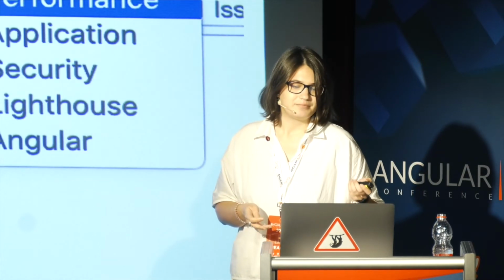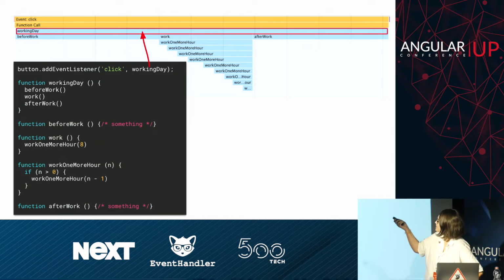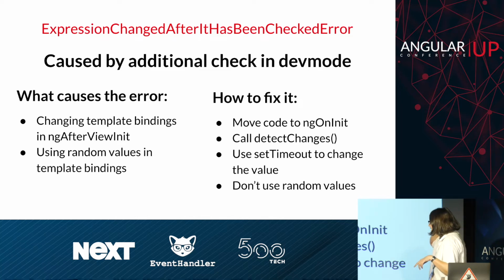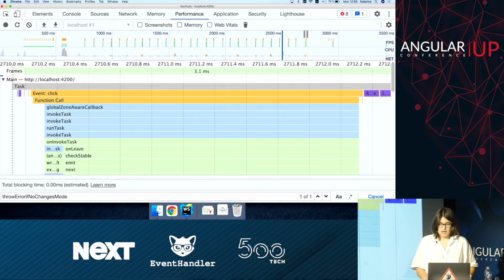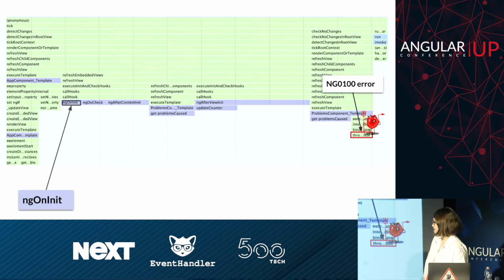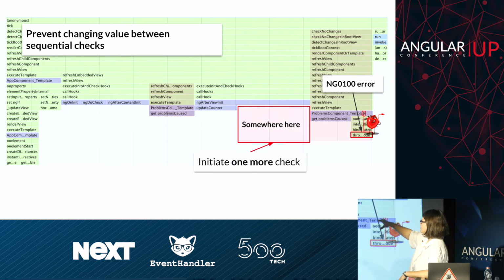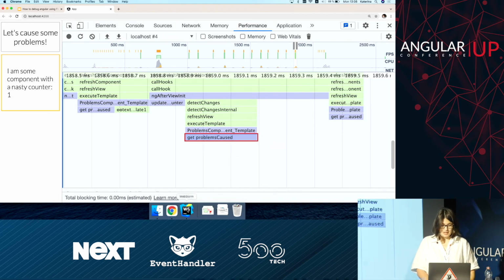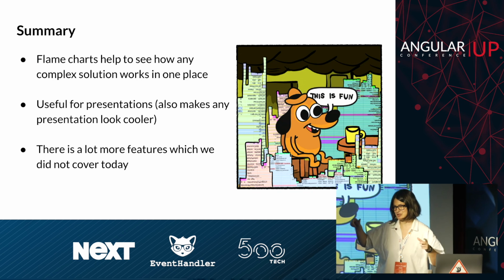Katya Pavlenko - Debugging Angular with Flame charts | AngularUP 2021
Debugging Angular with Flame charts
"What do you know about how Angular works? You read articles explaining what it does under the hood, how change detection works, what zonejs is needed for and trust those articles. But what if you want to check it yourself to debug next nasty bug which is probably related to framework code? First idea is to put breakpoints and try to follow them in Sources tab Chrome

But there is a better way that not everyone knows about – use performance tab and record your interaction to flame chart, which would show you how exactly framework is working, and you'd be able to see where button click is born and what journey it does to update app state.

Talk not only useful for angular developers, but for any frontend developer.
Focus can be shifted to performance or zonejs."
Katya Pavlenko -
Freelance consultant